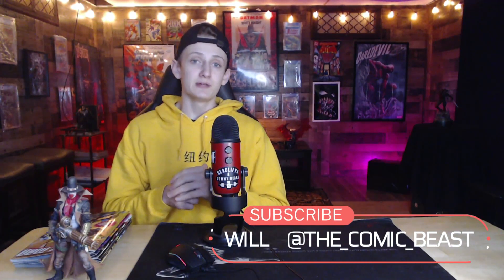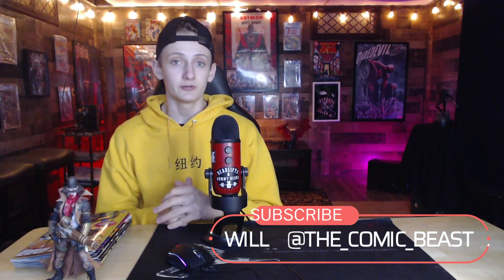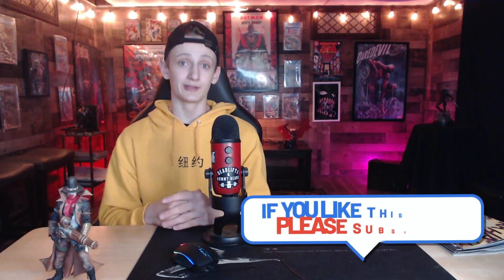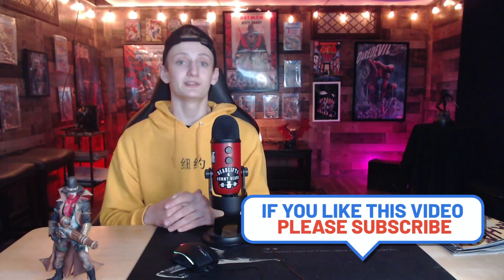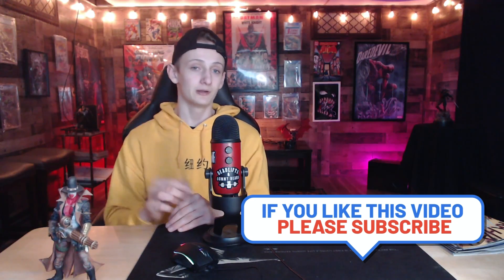JOKER AND BATGIRL FACEOFF! NCBD WEEKLY COMIC BOOK REVIEWS For MAR 8TH 2023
THESE ARE THE BOOKS I GOT FOR NCBD 3-8-2023, AND HERE ARE MY THOUGHTS ON THEM

My Links!!!

AOK's and Mail can be sent to
Will Depault
P.O.Box 341